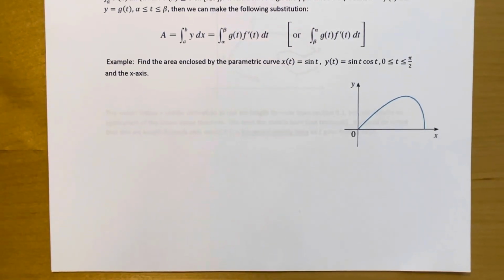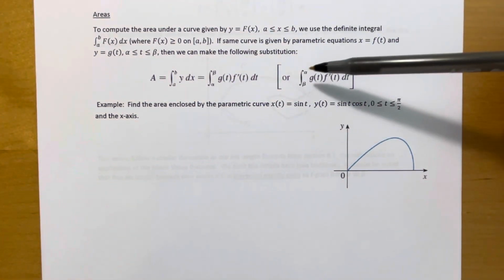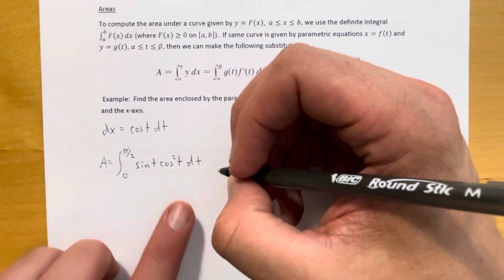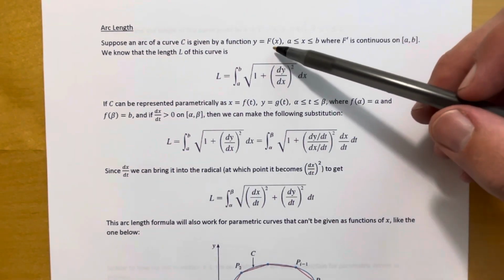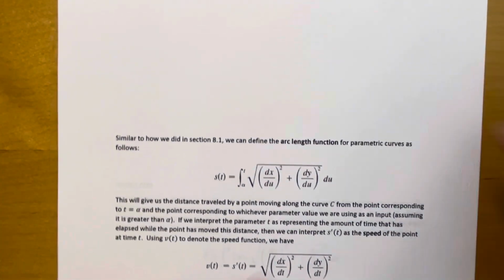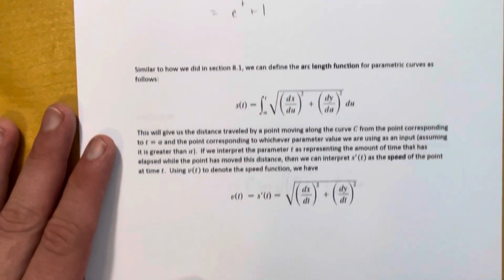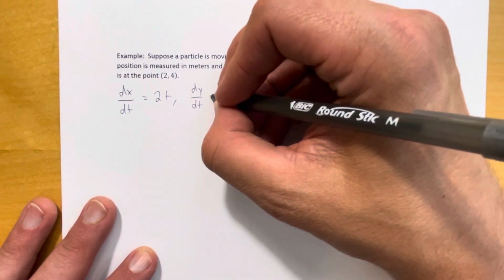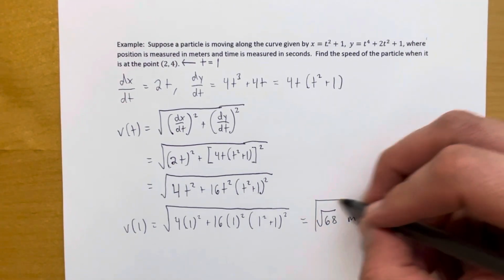10.2 - Calculus with Parametric Curves (Part 2)